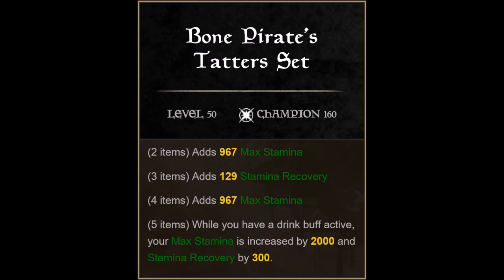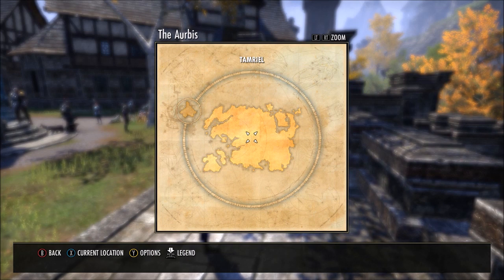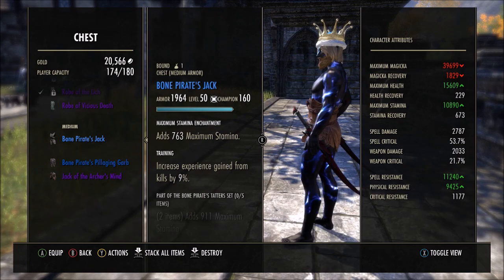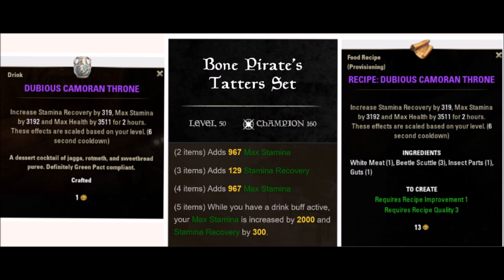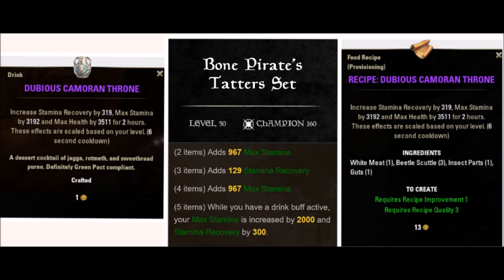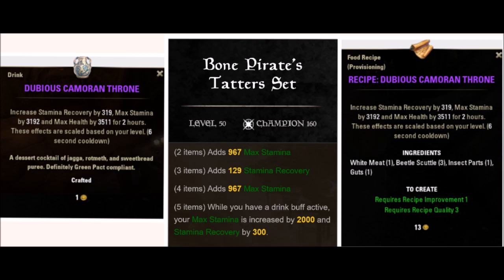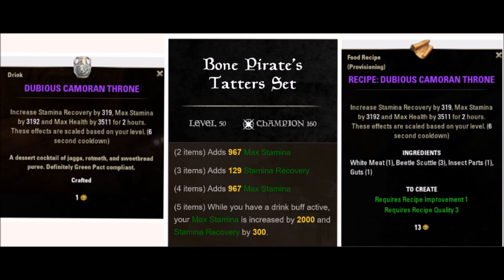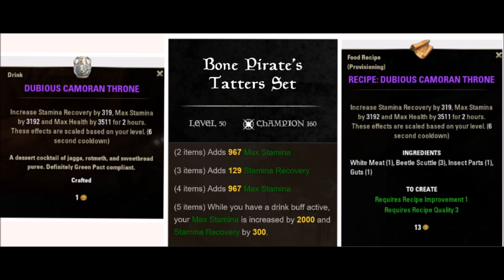ESO The Best Stamina Set for PvP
Trust me guys give this set a try. It's too good to pass up and I want my subs to slay everyone in PvP.   Good luck farming :)

GAMERTAG:
xZ0mbieProdigyx